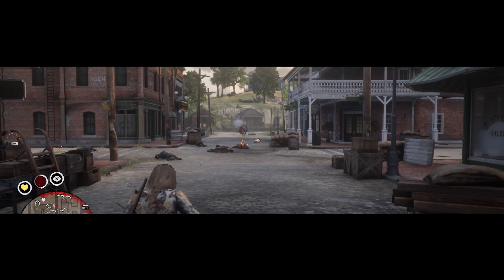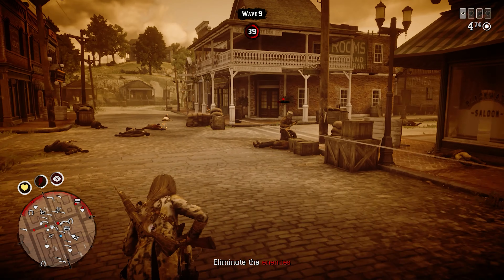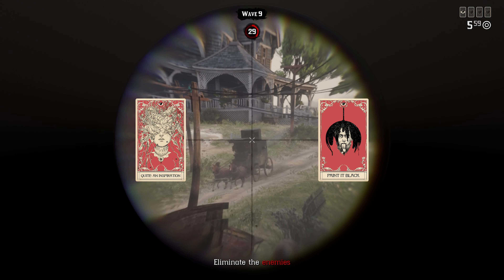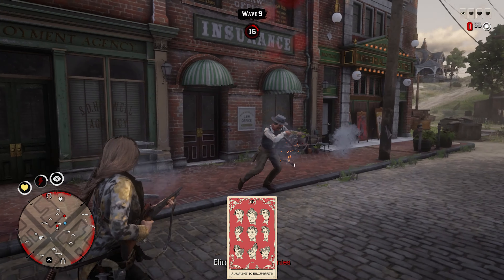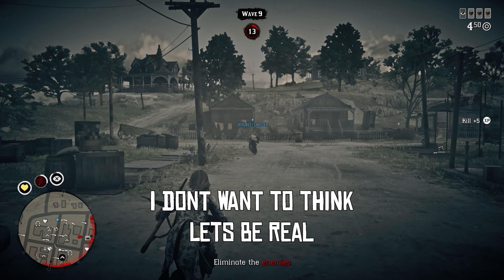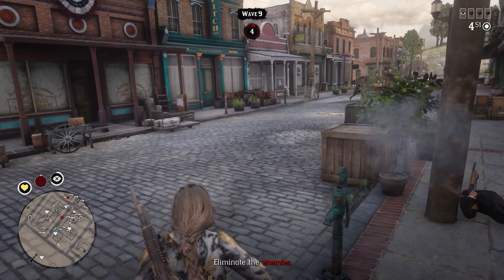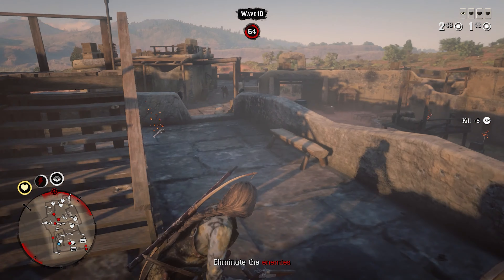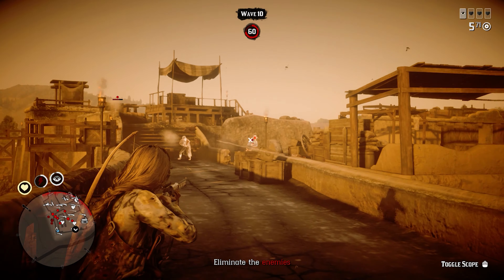Best PVE Builds Ability Cards and Weapons Guide for Red Dead Online 2021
A Build Guide for each deadeye card for PVE in Rdr2 online.Top ability card and weapon picks for grinding content out like call to arms. These setups will make your life a lot easier. These builds will be good for old and new players. I use them on the regular while grinding for money. I mostly use the Quite an Inspiration and the Paint It Black build. When we get a higher difficulty call to arms mode I'll be testing all of these and dropping a guide for soloing those too.
0:00 Intro
0:20 Ability Cards
3:37 Weapon Choices.